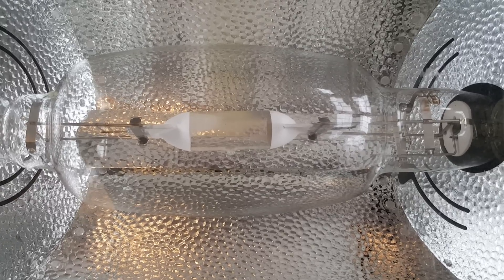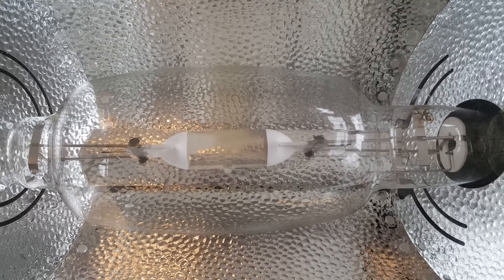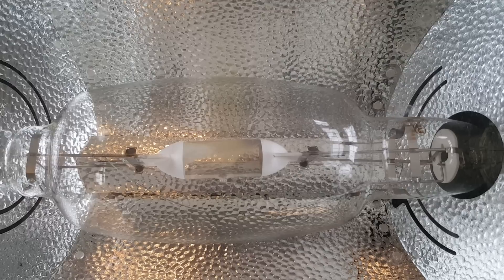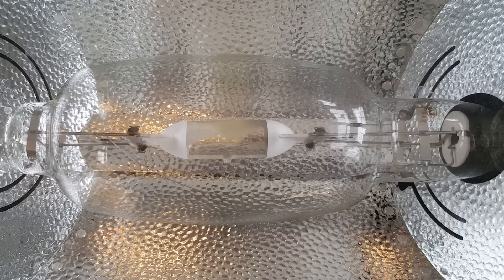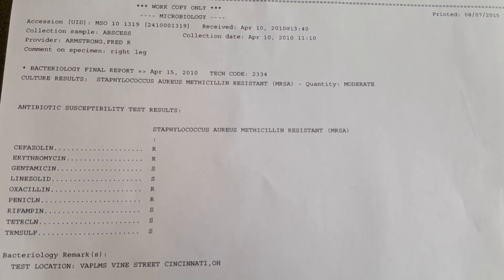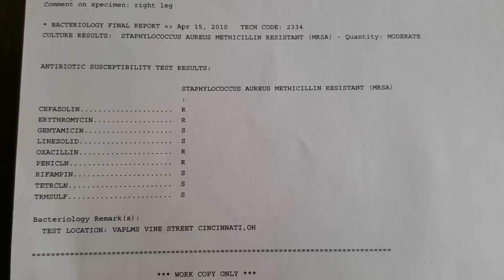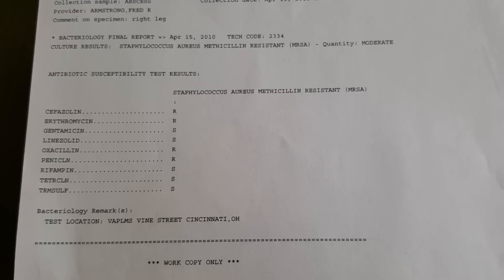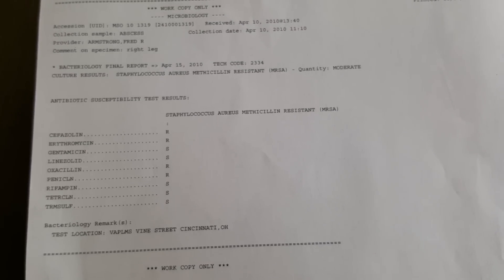How I treat my recurring MRSA infections without antibiotics . Includes a VA hospital lab result.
Blue light kills MRSA in vitro.

The problem with current blue light MRSA research is they use blue spectrum LEDs. These lights are not powerful enough to penetrate skin. I have overcome this problem by using a 1000 blue spectrum high high spectrum hydroponic grow bulb in conjunction with topical benzethonium chloride/epsom salt solution.

Retired Ohio State University microbiologist comments on this patent-free MRSA combination treatment method.

The scientific community needs to conduct further research on this combination treatment method. I am giving idea away patent and compensation free.